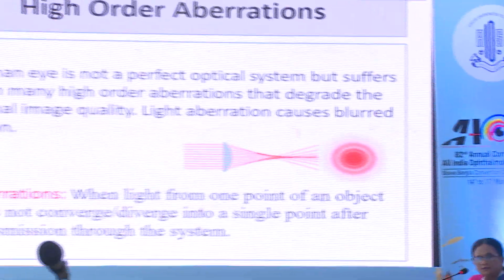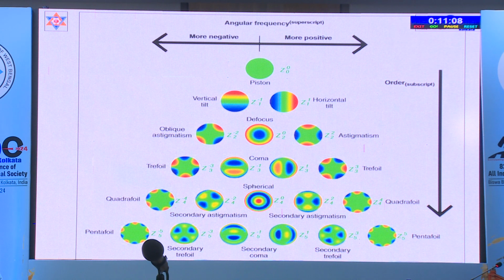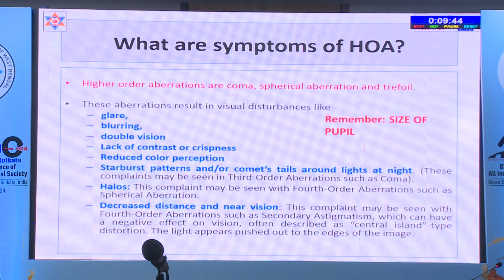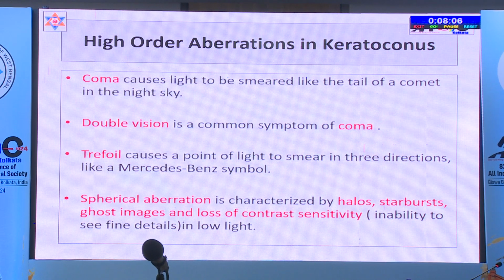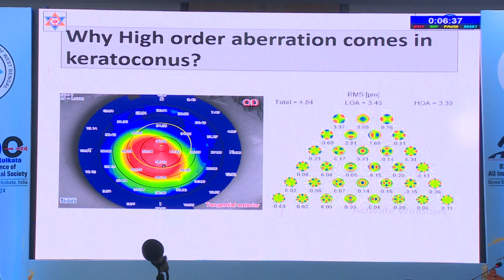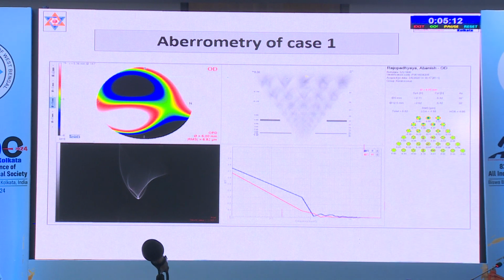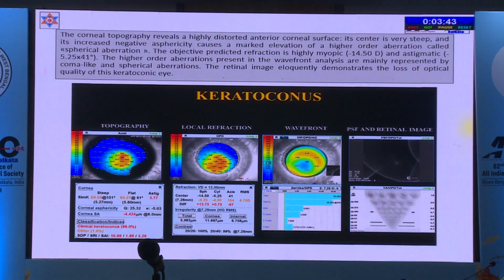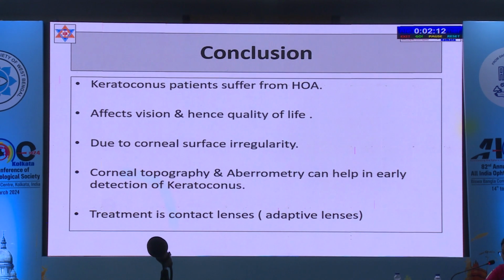AIOC2024 GP148 Topic Dr Meenu Chaudhary High order aberration and keratoconus